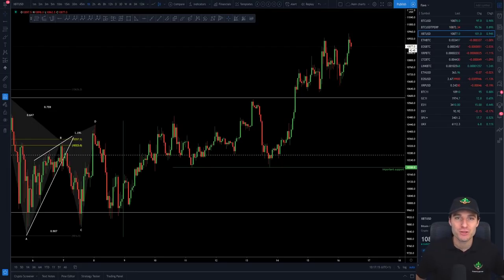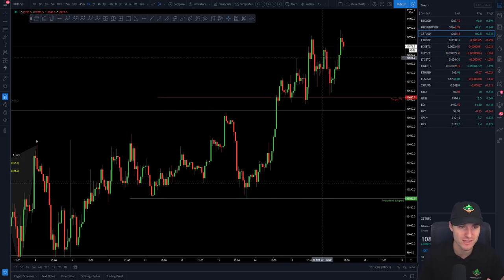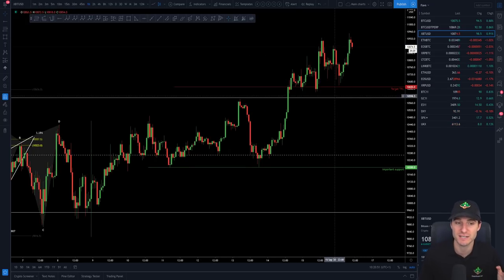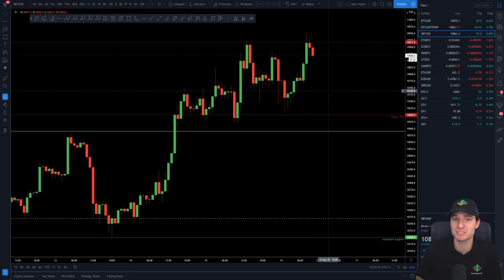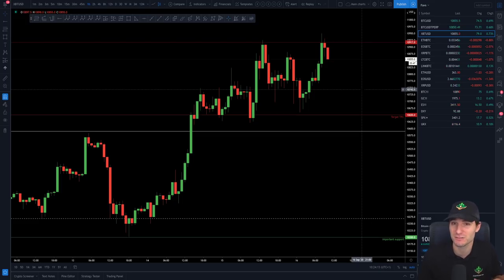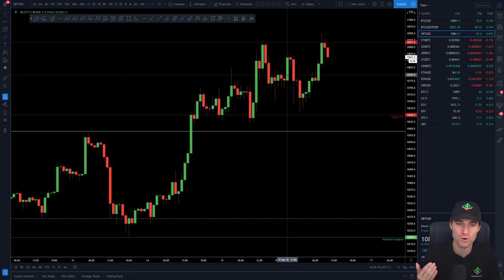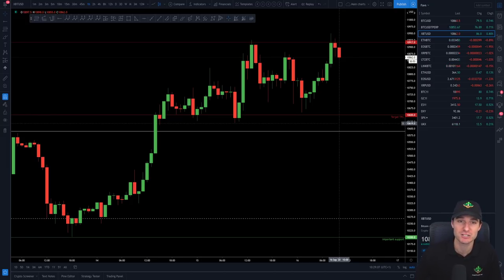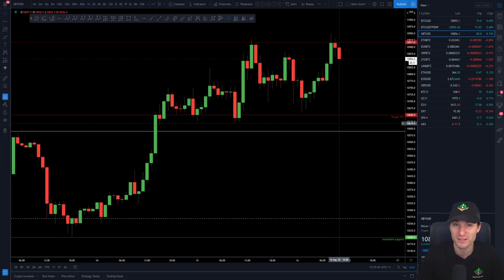Next best BTC trade🏆 Bitcoin Technical Analysis.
BTC - Bitcoin Technical Analysis price today 16.9.20 I cover some of the bullish and bearish factors on the $BTC chart which gives me some clarity on which will be the next best trade I will take. Patience is key as always.